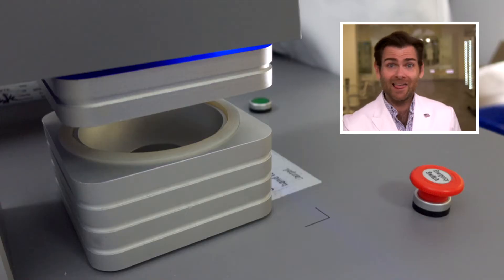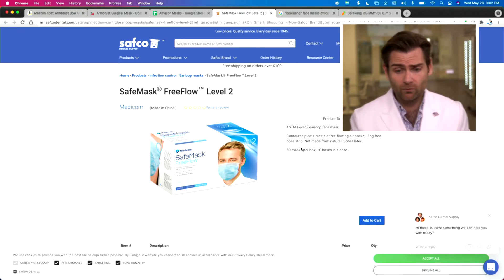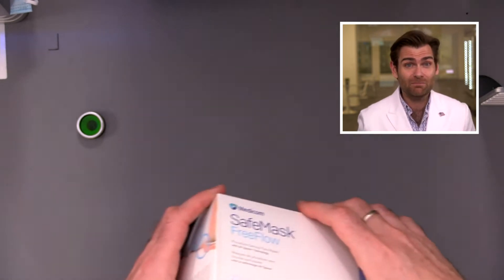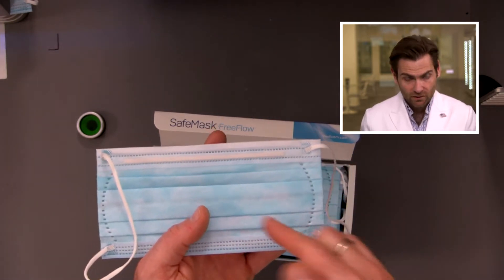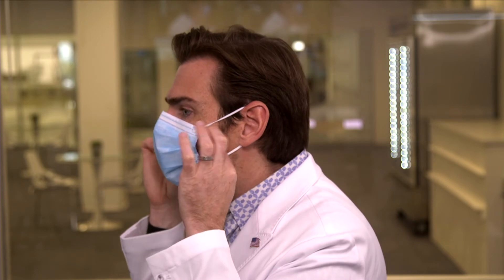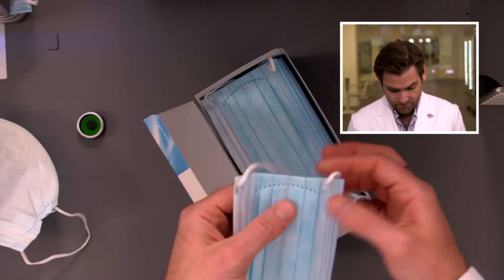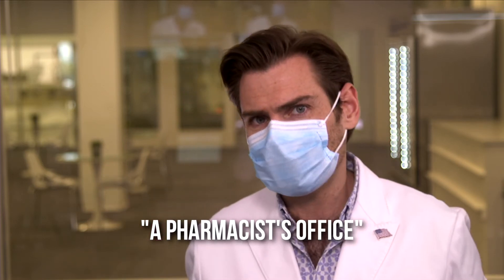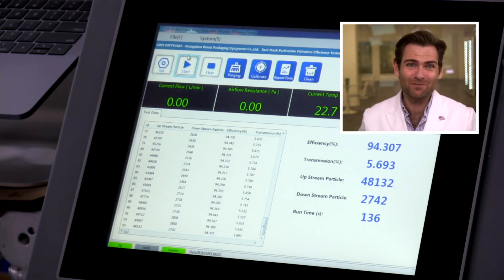Extra points for the nose wire (Medicom Level 2 Face Mask Review)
Medicom Level 2 Face Mask

Lloyd Armbrust
2028 E Ben White Blvd
#240-9116